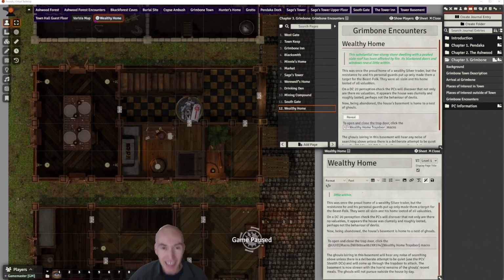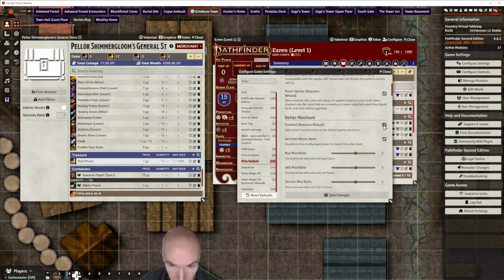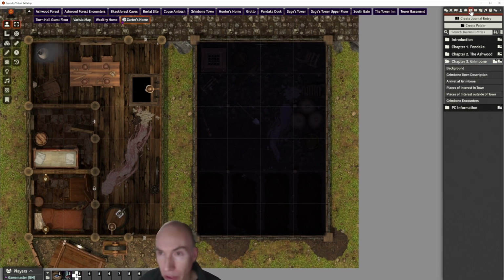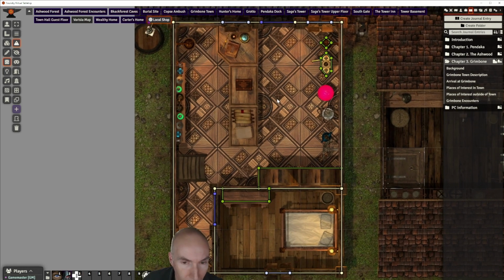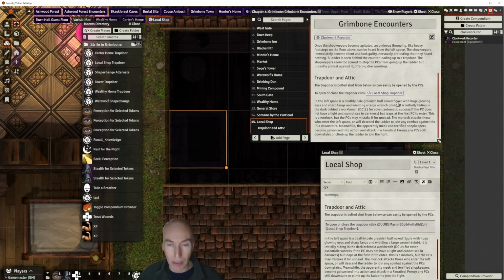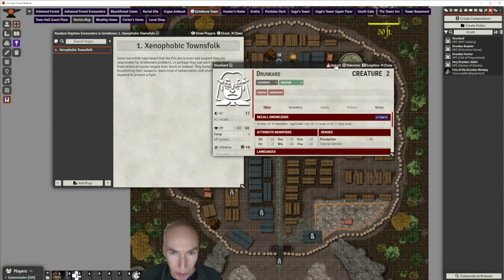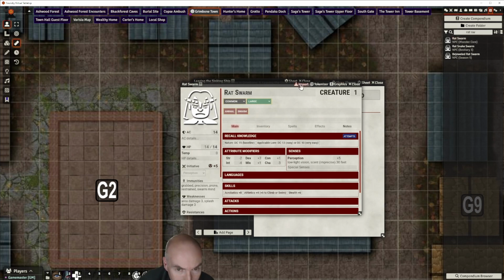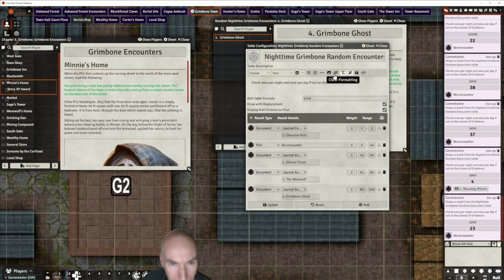Foundry VTT Adventure Creation E18: Grimbone Encounters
This episode of the Strife in Grimbone adventure creation walkthrough deals with the remainder of the encounters in Grimbone and the random encounters.